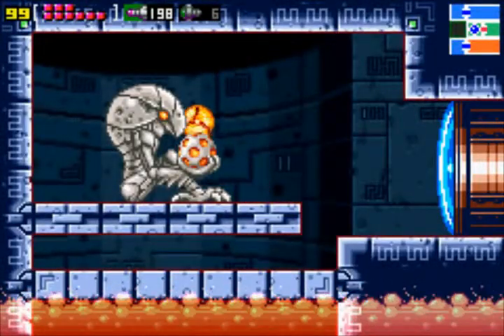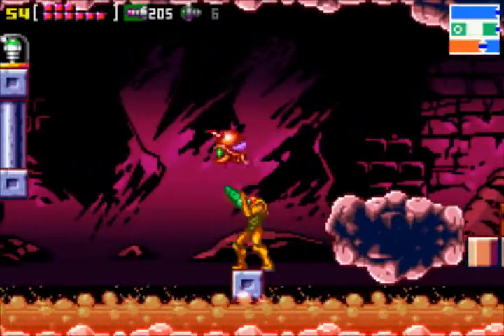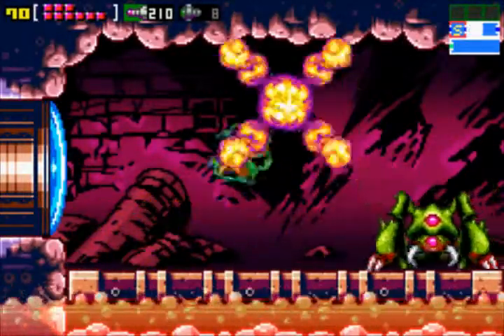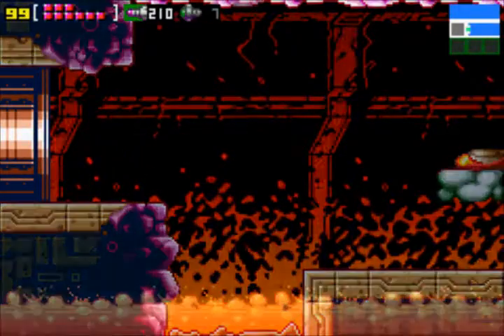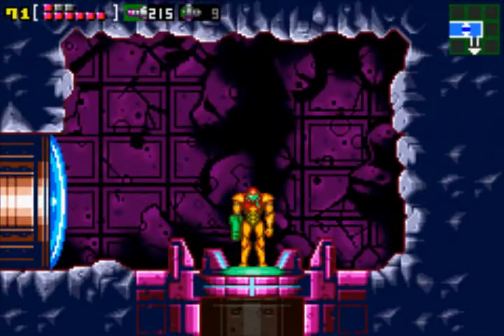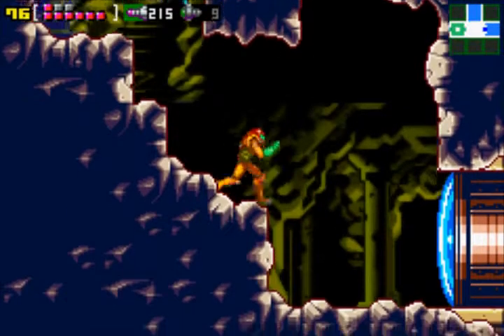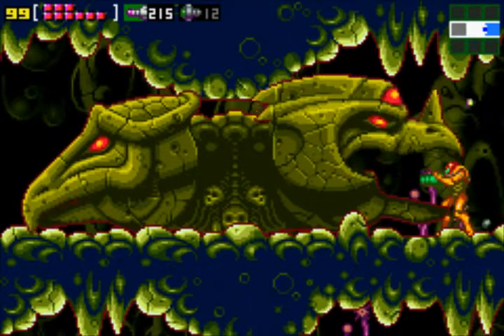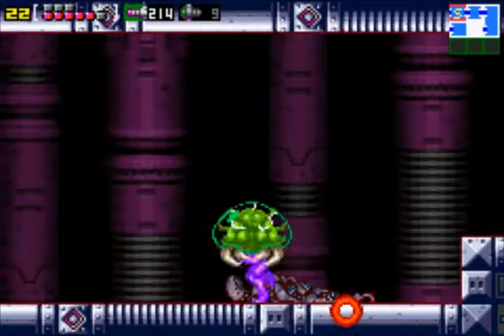Let's Play Metroid: Zero Mission #12 - Screwing Around